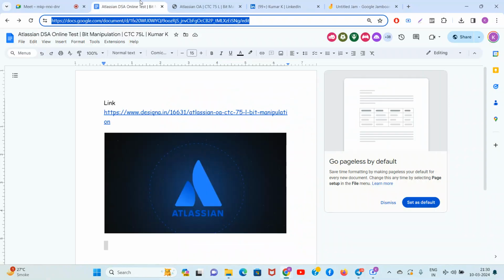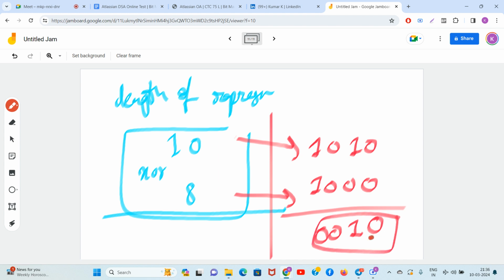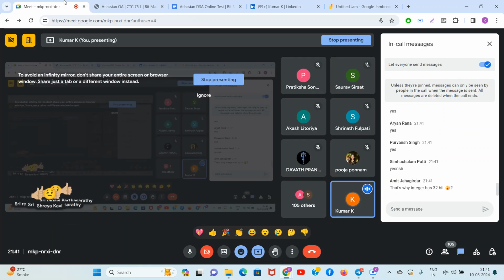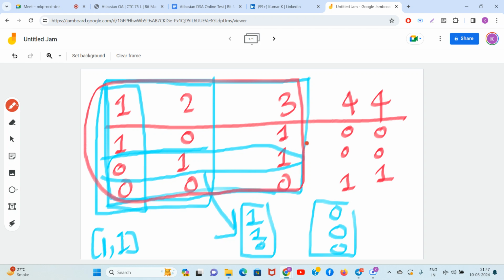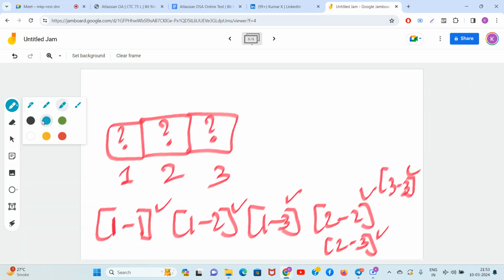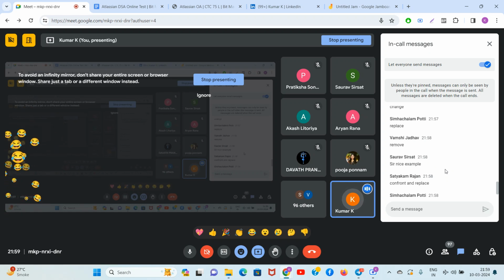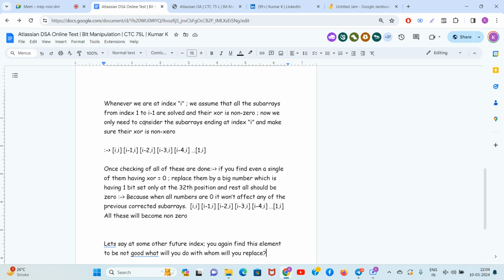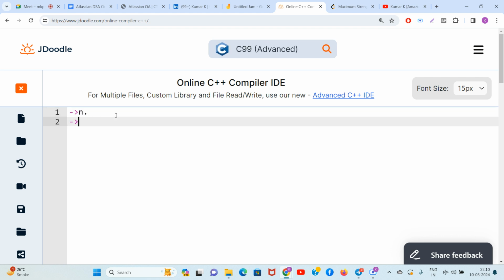Atlassian Online Test(DSA) | CTC 75 Lakhs! | Bit Manipulation | Kumar K